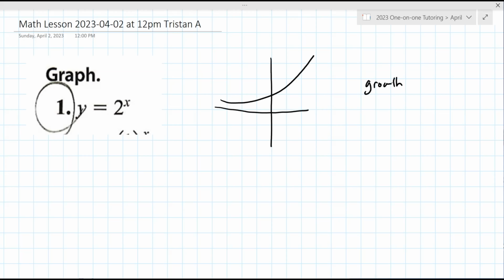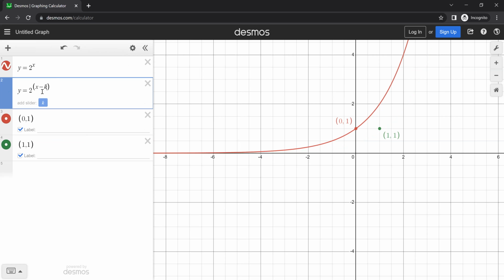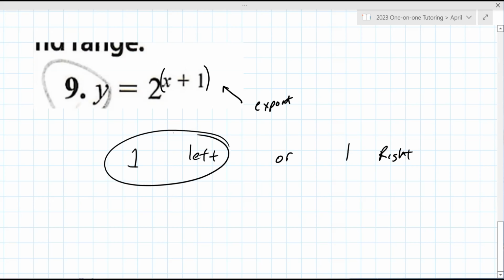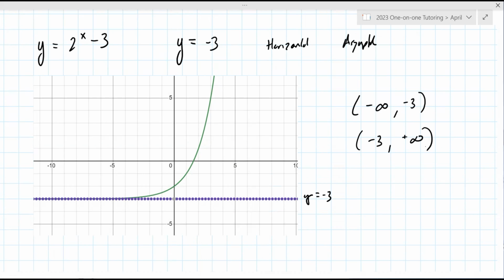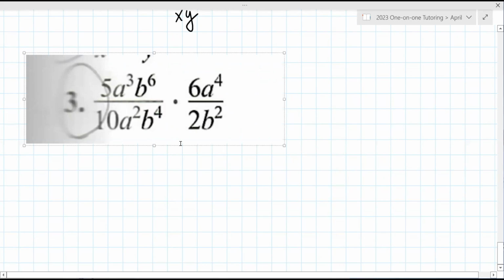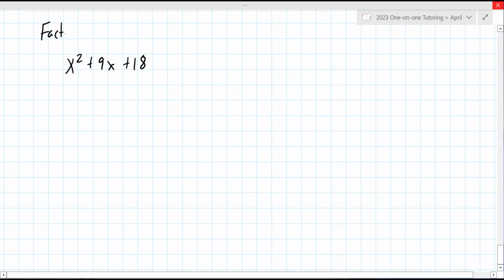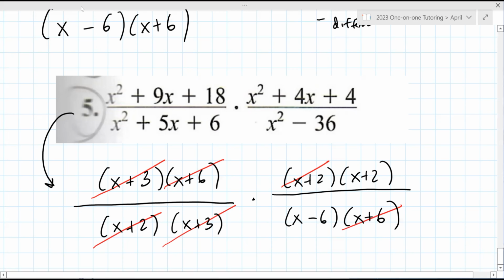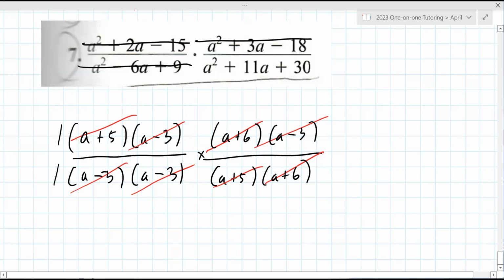High School Algebra 2 Lesson [2023-04-02 at 12pm MST Tristan A]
This lesson covered topics in Algebra 2 including graphing exponential functions, factoring, and reducing expressions.